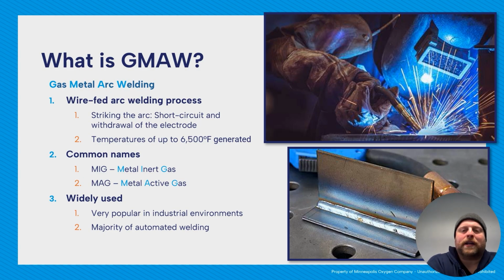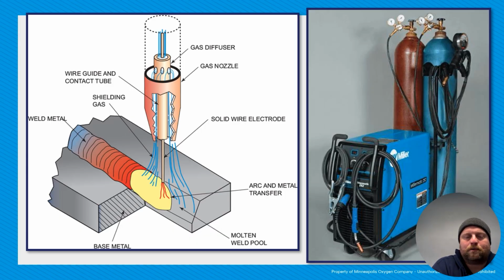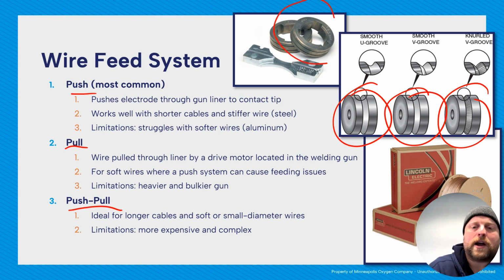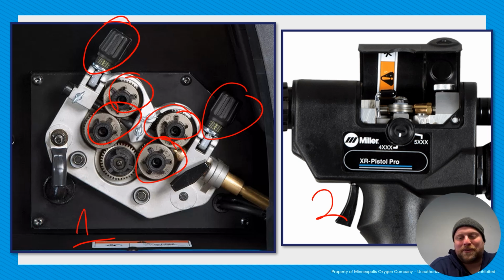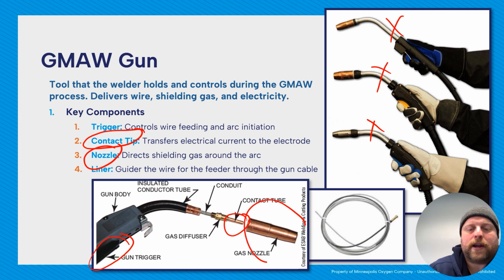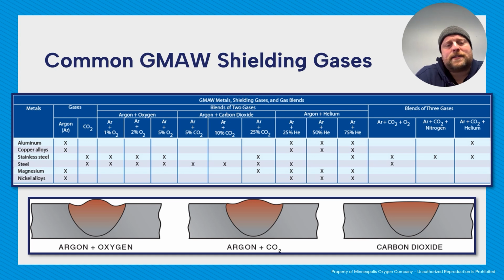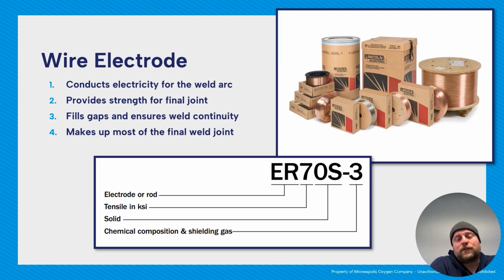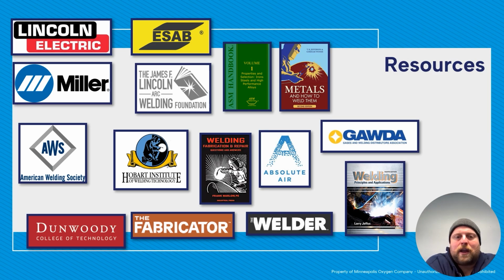Welding Wednesday 6 | Intro To GMAW Part I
Welcome to Welding Wednesday #6!  In this episode, we’re diving into the fundamentals of Gas Metal Arc Welding (GMAW)—commonly known as MIG welding.